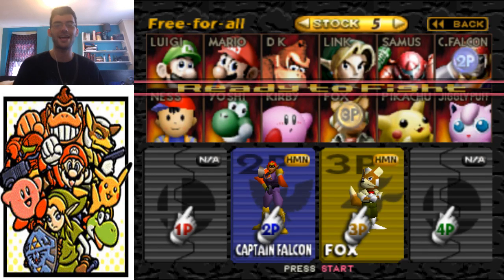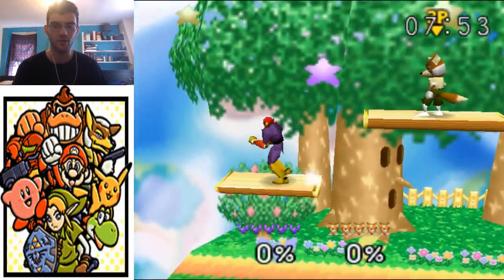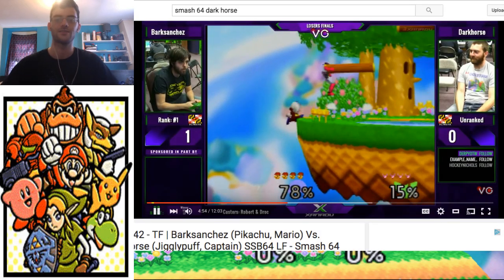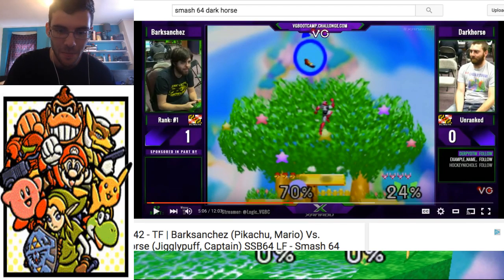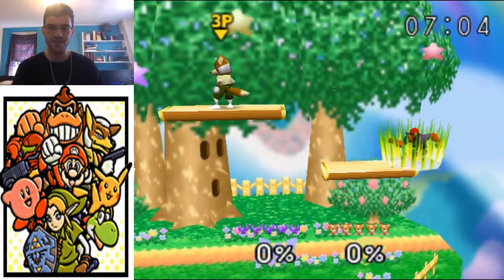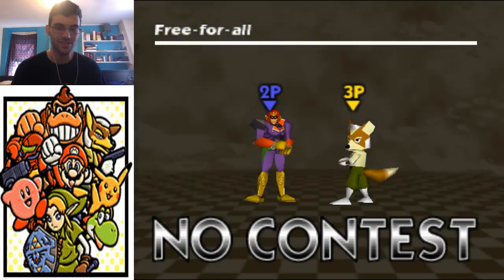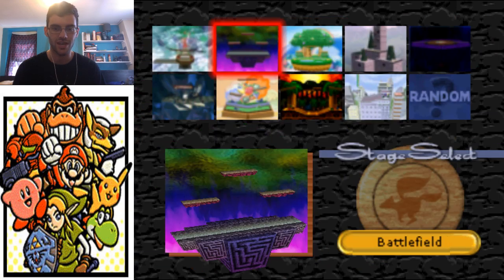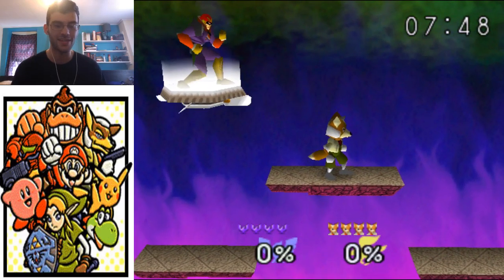Stupid 64 Tech: Platform Kicking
Roll then kick. Take notes, Darkhorse.